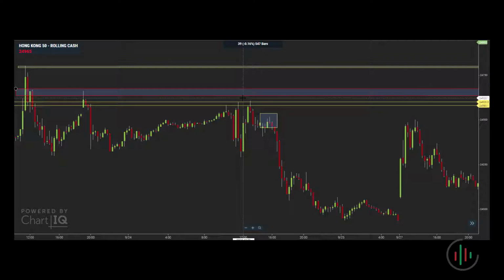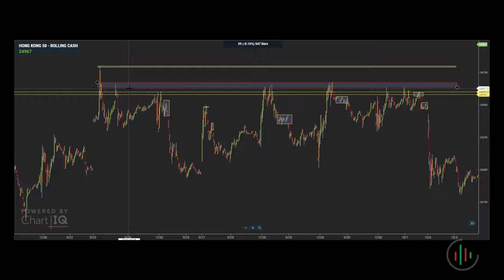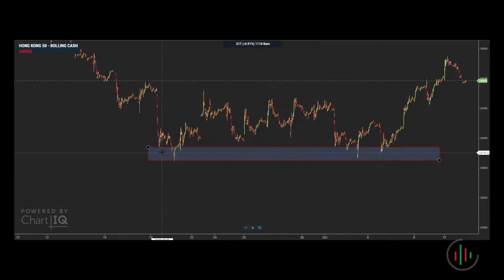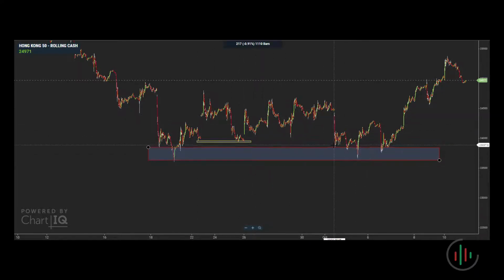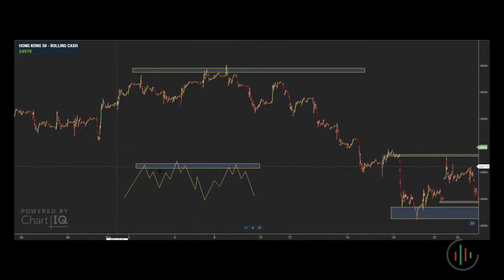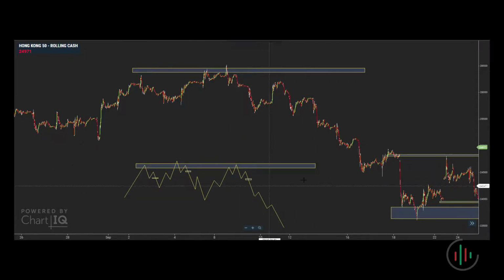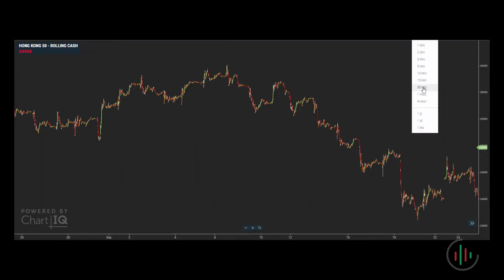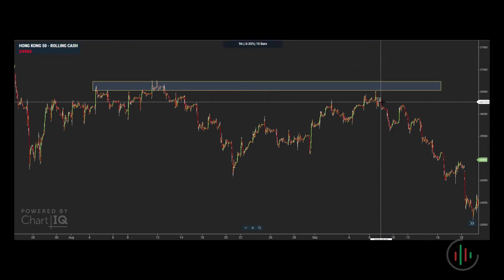Trading Zones versus Trading Levels/How to avoid traps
Trading Zones versus Trading levels/how to avoid trading traps

I talk through how I trade around buy zones and offer zones as apposed to trading at a level (be it a high or a low etc). It is important to realise that traps are set all the time to tempt traders and investors into the market (especially with index trading) but they can be simple traps that cause small or big losses if not traded correctly. I prefer to watch a zone for a reaction from buyers or sellers and then trade accordingly off a shoulder entry setup.